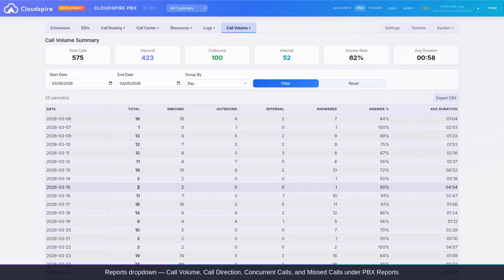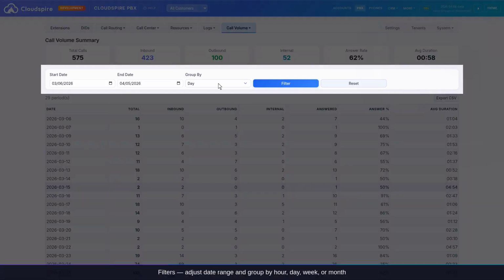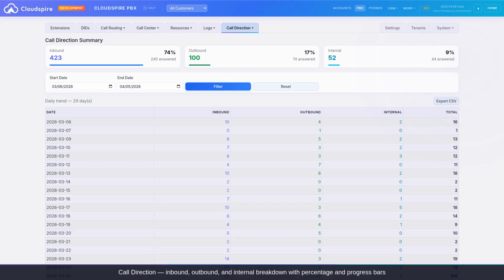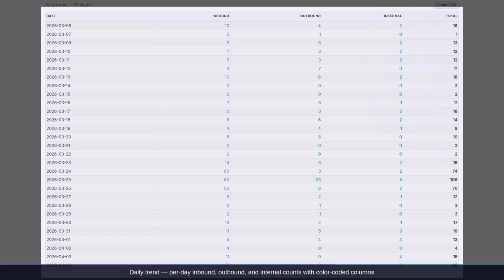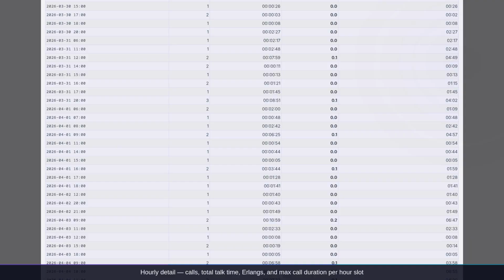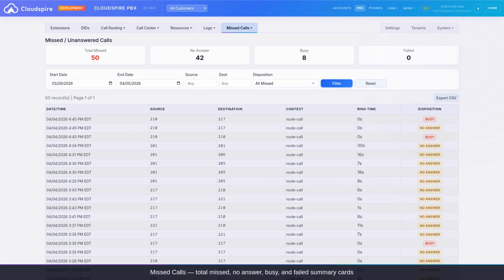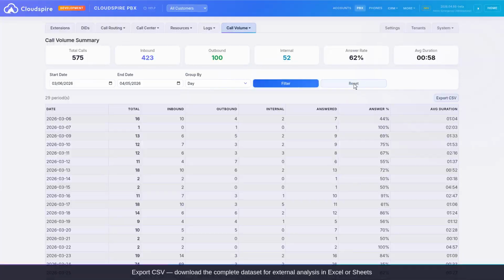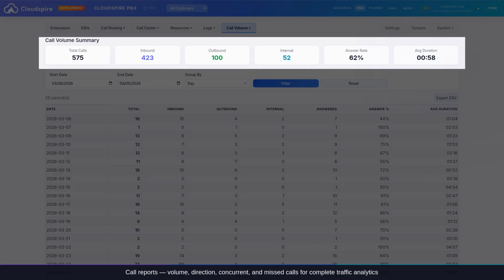Call Reports — Cloudspire Voice Administration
A complete walkthrough of the four call reports in the Cloudspire Voice admin console — Call Volume, Call Direction, Concurrent Calls, and Missed Calls. Learn how to analyze traffic patterns, understand your call mix, plan trunk capacity, and track unanswered calls.

In this video:
- Call Volume summary — total calls, direction breakdown, answer rate, and flexible time grouping
- Call Direction report — inbound vs outbound vs internal mix with percentage cards and daily trends
- Concurrent Call Peaks — Erlangs-based channel utilization with hourly heatmap for capacity planning
- Missed Calls — detailed log of unanswered calls with source/destination search and disposition filtering
- Date range filters and CSV export across all four reports
- Practical guidance on using each report for traffic analysis and capacity planning